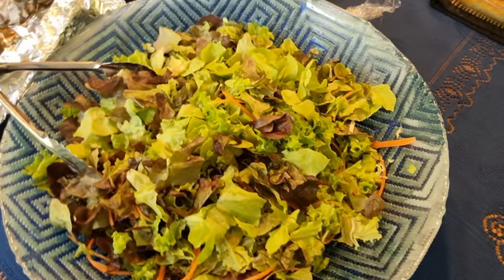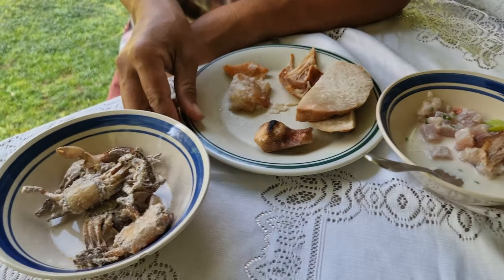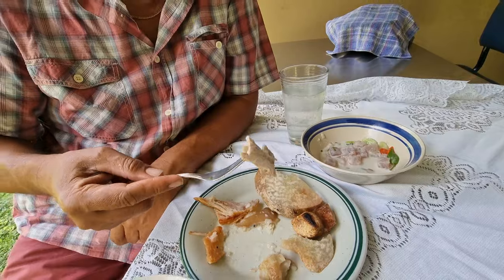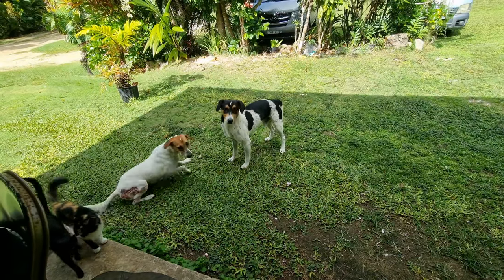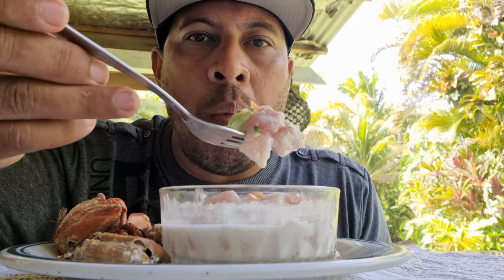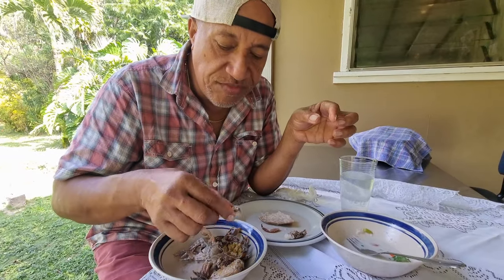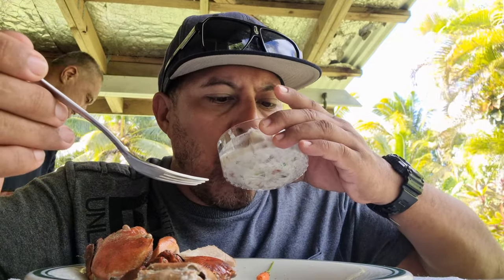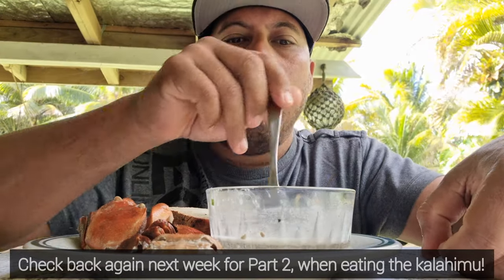Marinated Raw Fish, Albacore Tuna For Sunday Lunch! Ota Vahaleleva. Part 1 of 2!